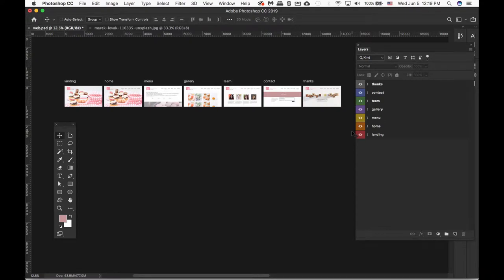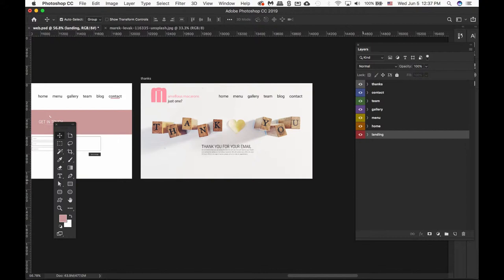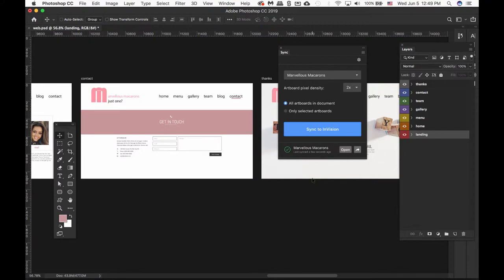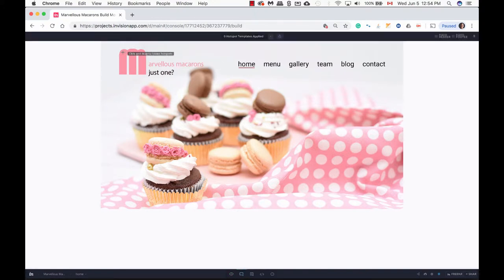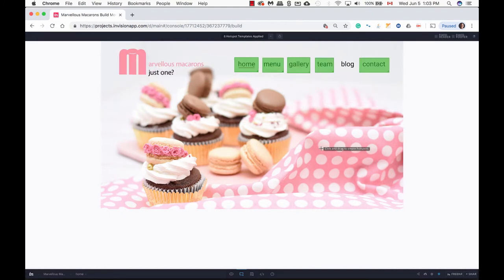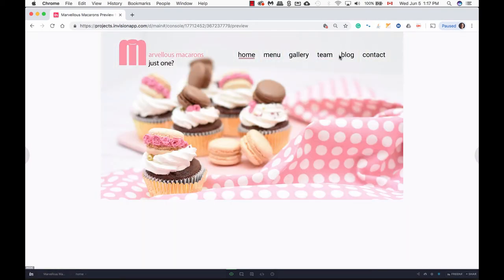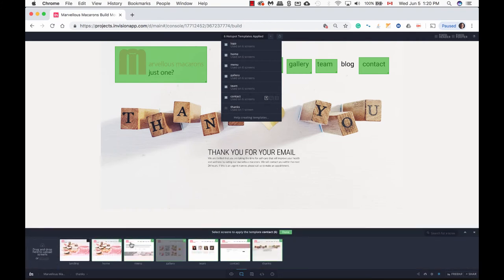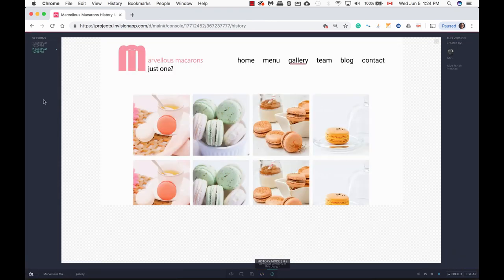Photoshop Web Mockup to InVision Interactive Prototype in Seconds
We have finished creating our web mockup in Photoshop. It's time to create an interactive prototype for our clients or team. Doing prototypes in InVision means, we can get comments in real-time,  share our prototypes and make changes to our web mockup if need be. InVision is also an excellent tool for the web development team for information on style sheets, real-code with pixel-perfect comps.

ulearn.tech